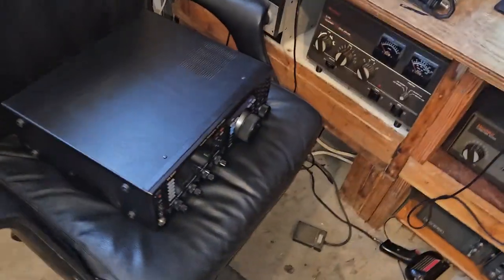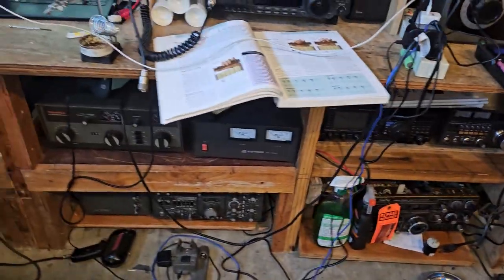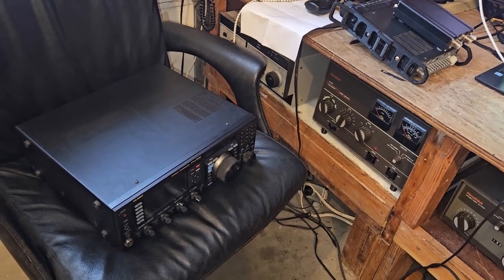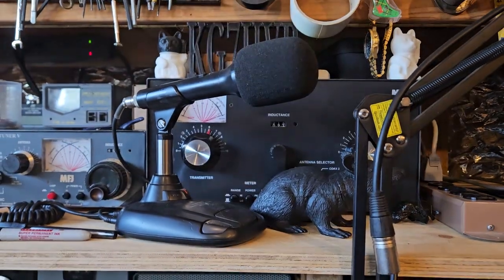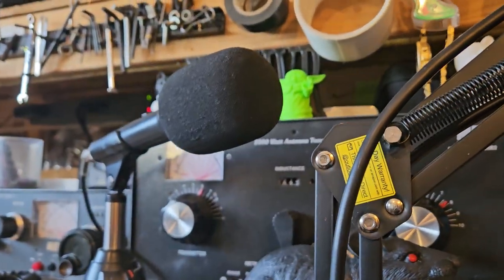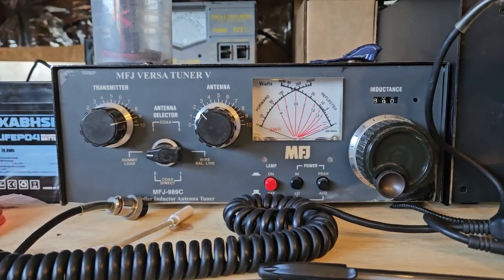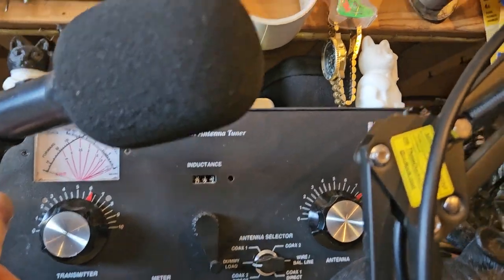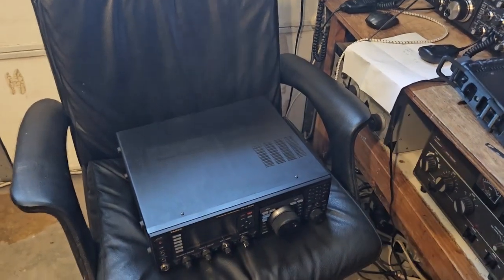Need to find a spot for yaesu ftdx3000 ham radio